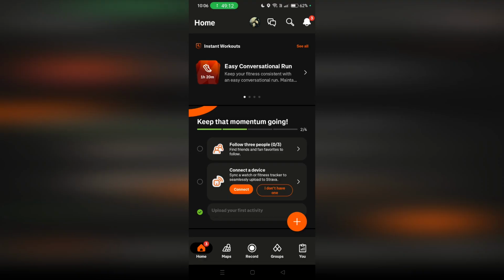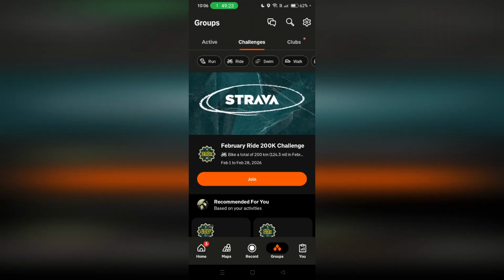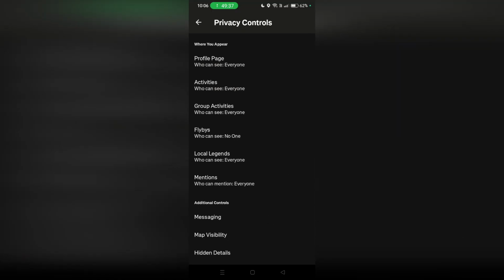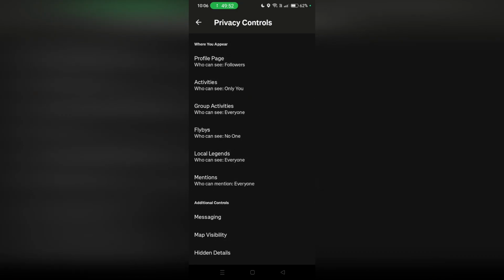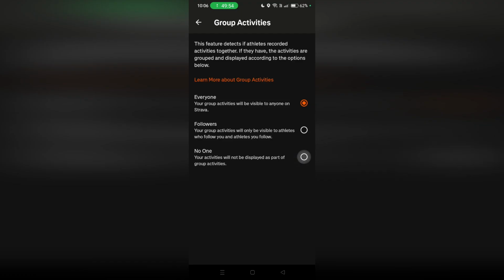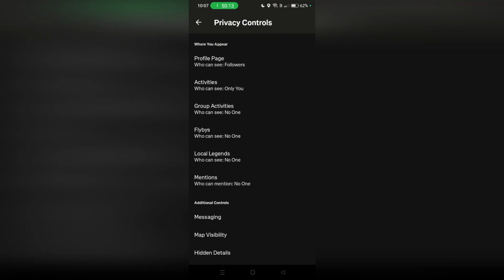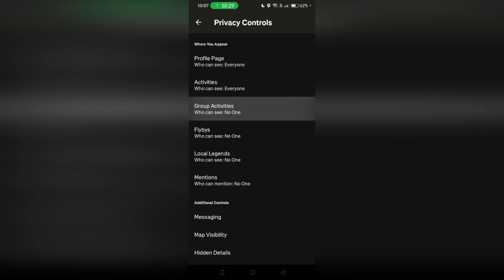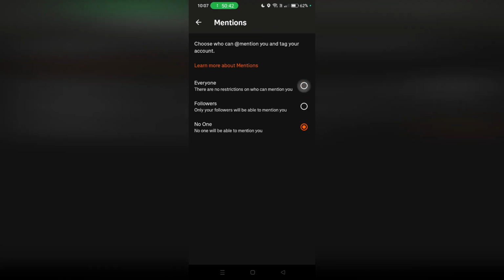How to Private Strava Account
How to Make Your Strava Account Private

You can make your Strava account private to control who sees your activities. Open the app, go to Profile → Settings → Privacy Controls, and enable Private Account. You can also adjust who can see your activities, location, and personal info for added security. 🔒📱

Keep your Strava account safe and share your workouts only with selected friends! 🚀